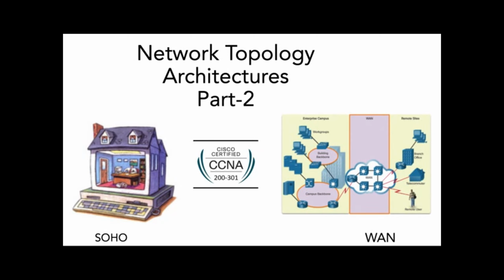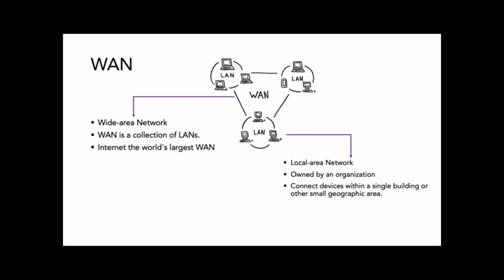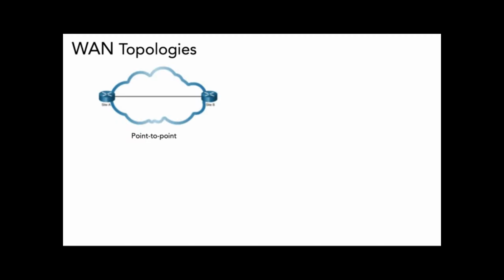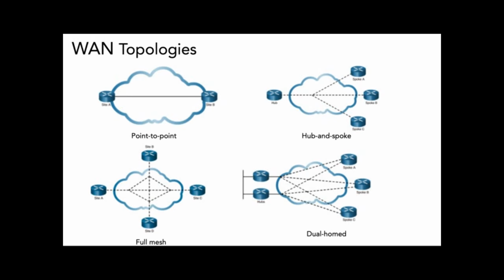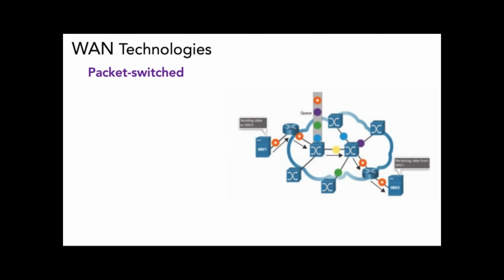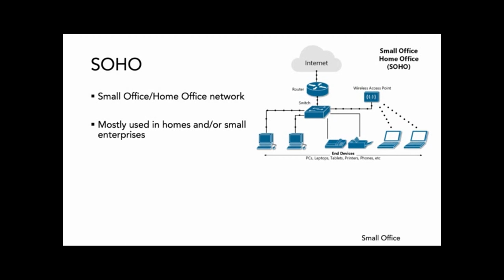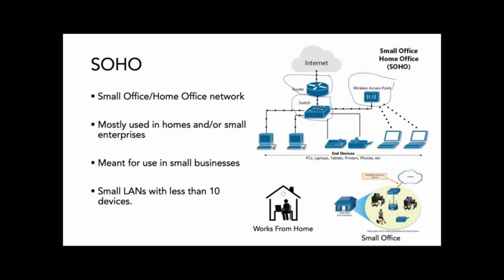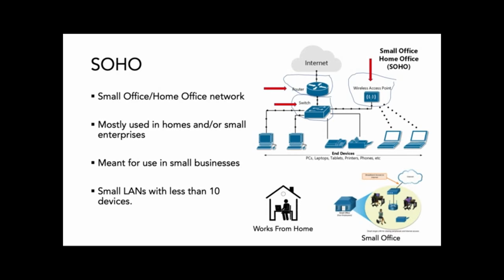WAN vs SOHO Network Architecture explained in simple terms | CCNA 200-301 2026 Free Course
In this video, we explain the difference between WAN and SOHO network architecture in a simple and practical way for CCNA 200-301 students.

You will learn:
- What is a WAN (Wide Area Network)
- What is a SOHO network
- Key topology differences
- Real-world examples

This lesson is part of the Free CCNA 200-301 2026 full course playlist.